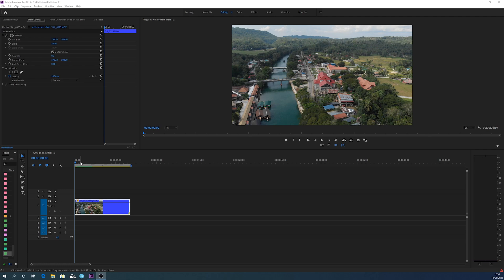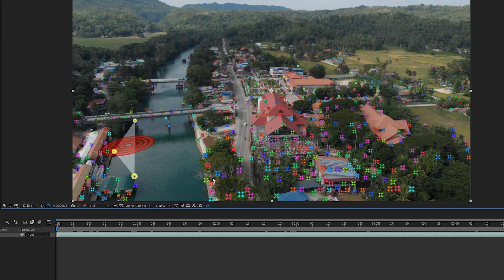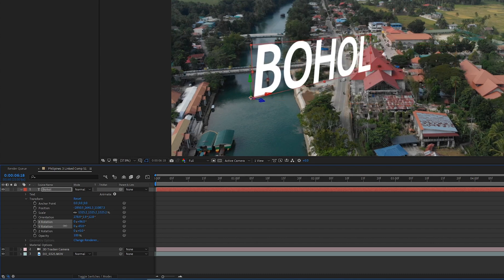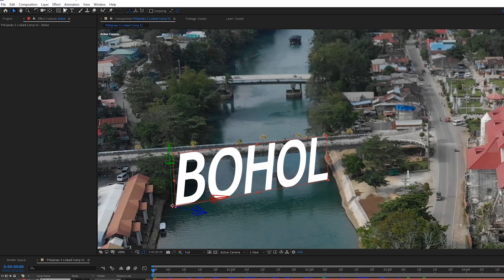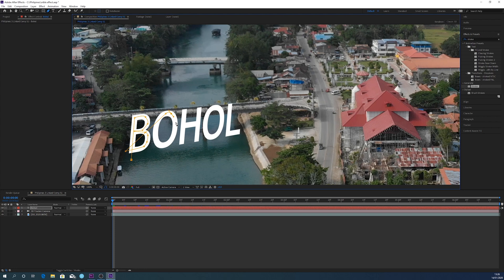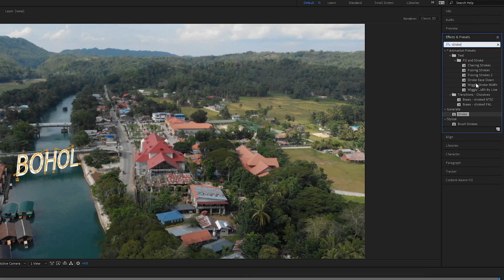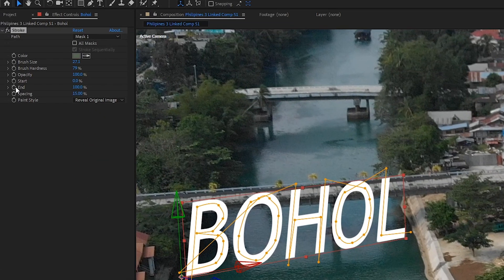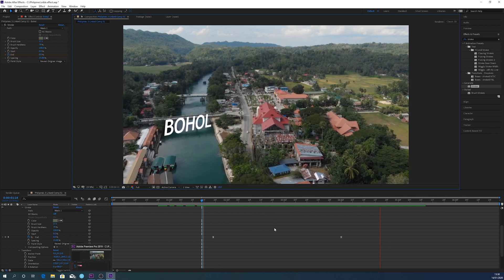Easy write on text effect // Stroke effect // Adobe After Effects Tutorial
In this video I show you how you can easily have text write on to your video as well as having that text then tracked into the scene as well.

Gear Used in this video:
Main Camera
My Favourite Zoom Lens
Shotgun mic for my Camera
Audio Recorder
Lav Mic
Camera Monitor for sharpe focus